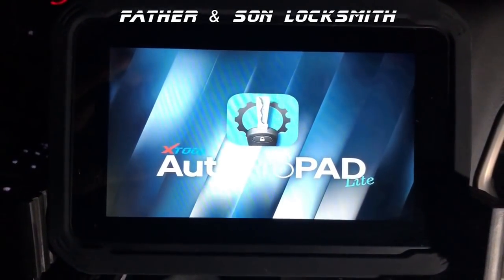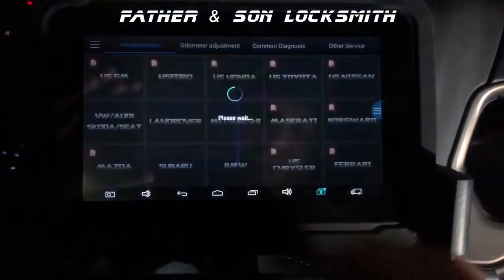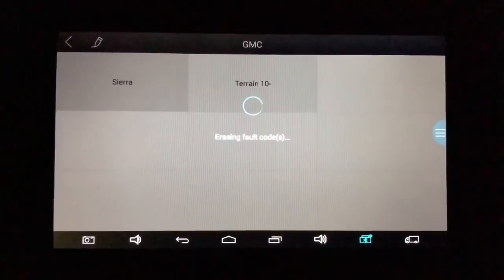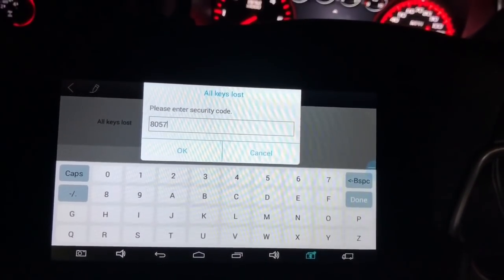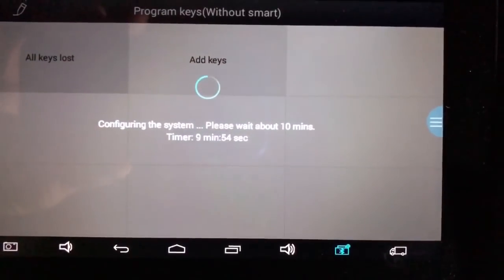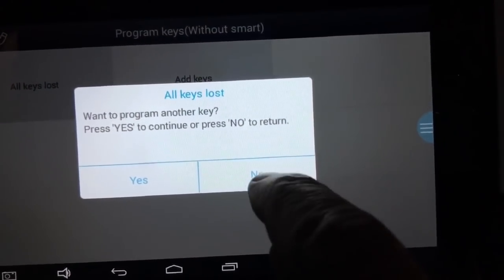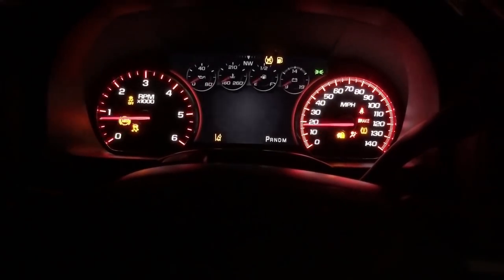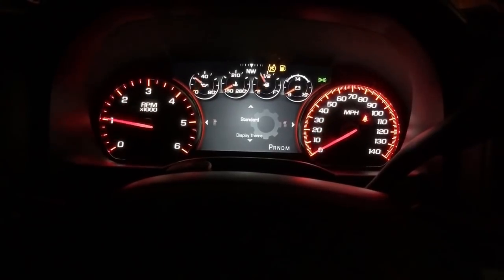AutoProPad Lite - Program Key For A 2015 GMC Sierra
Step buy step tutorial on how to program A key for A 2015 GMC Sierra  Using the AutoProPad Lite